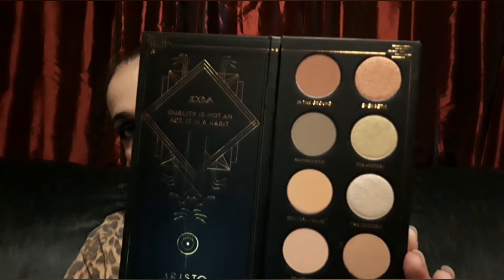Boxycharm Base Box | Unboxing | April 2020 | Should I Keep It?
In today's video I am unboxing my regular Boxycharm base box for April 2020.

Boxycharm Base box has 5 full sized products for $25 a month, plus taxes in states that require them.

Boxycharm Premium box: 5 or more full sized products for $35 a month, plus taxes in states that require them.

Boxyluxe: 8 or more items for $25 + $24.99 plus taxes in states that require them,  every three months.

Please note that all the content and opinions are my own and they in no way are influenced. If you feel differently about a product, it is okay. All products were purchased by myself.